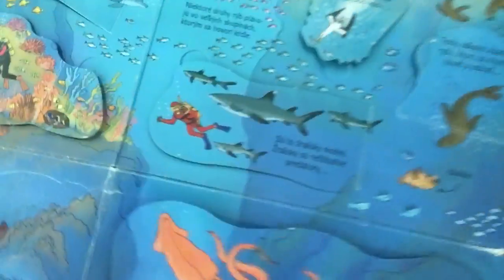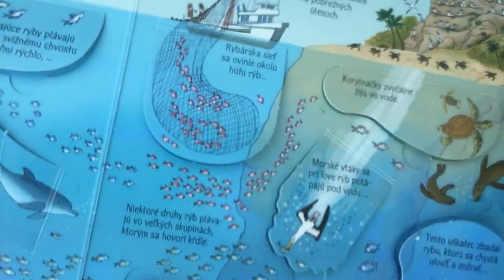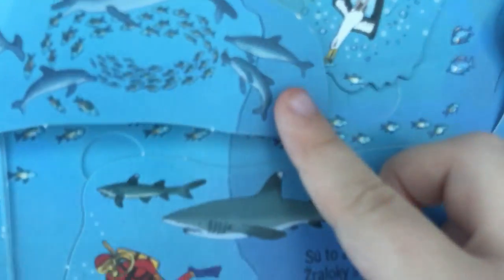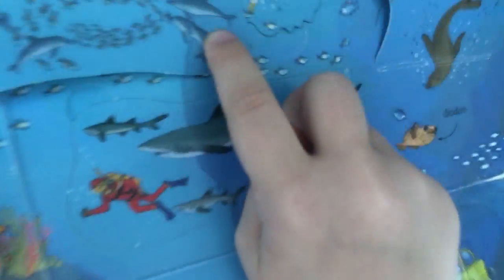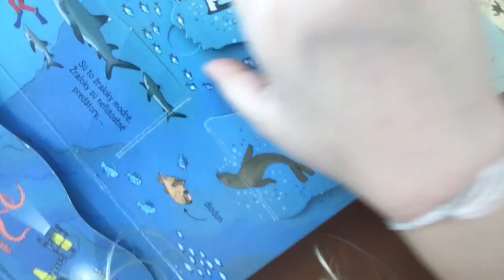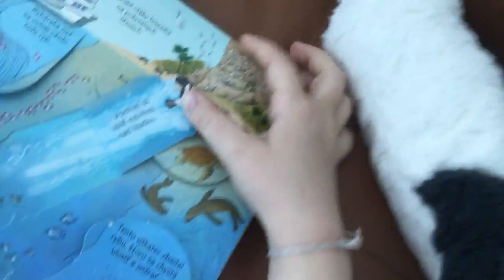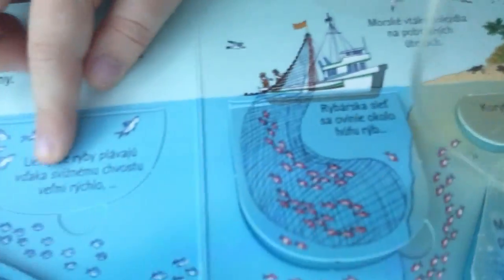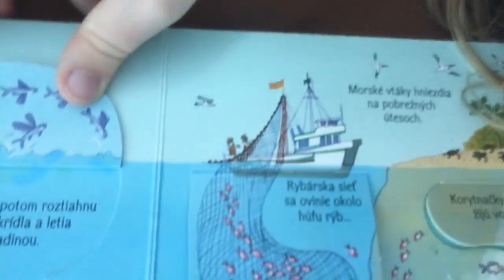Divya’s Movie For Dad